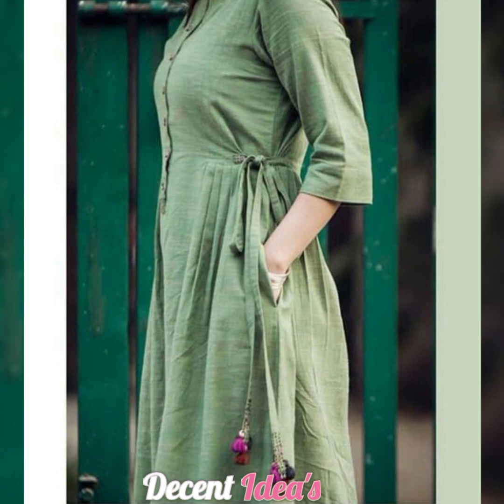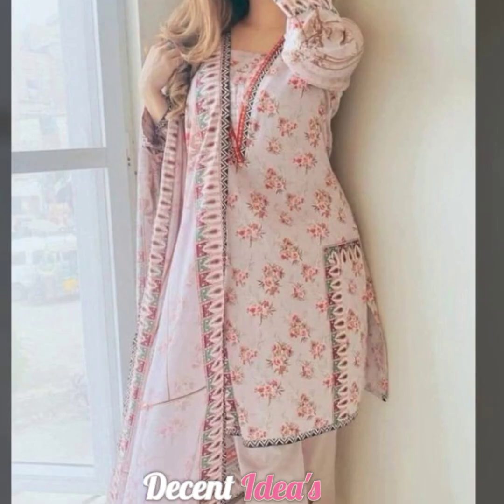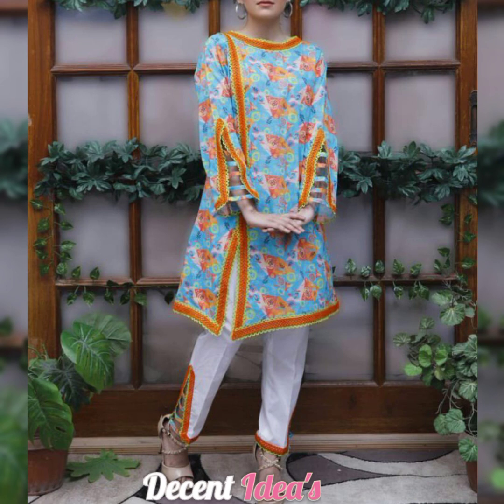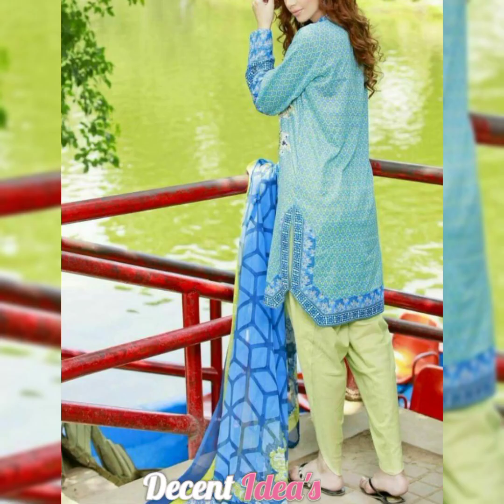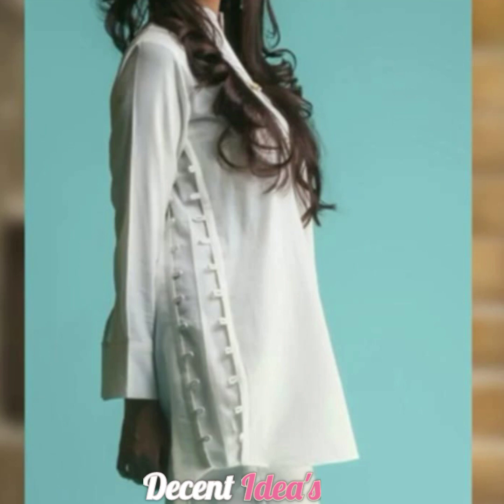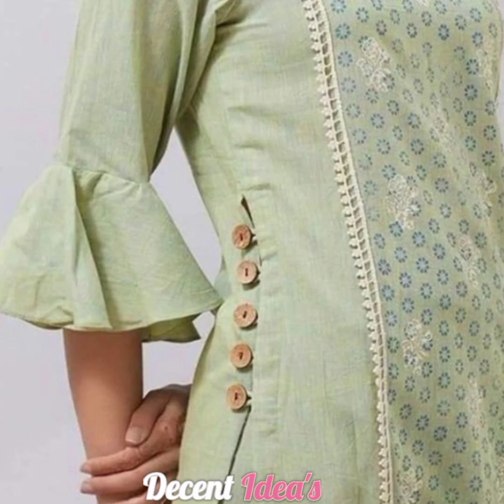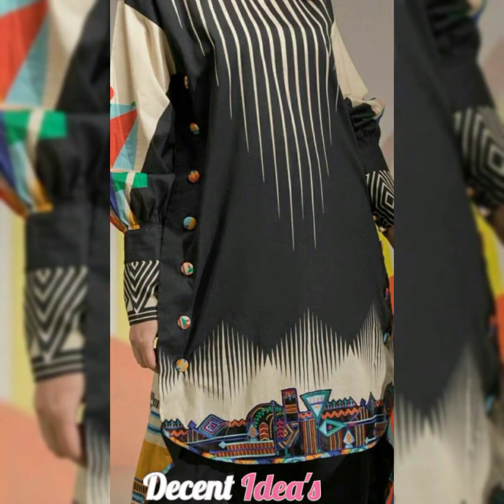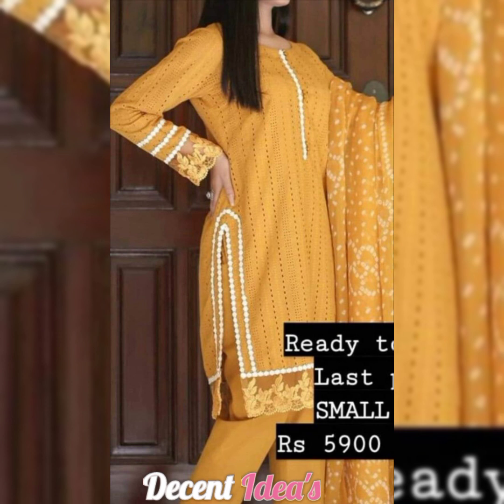New Trendy Kurti Side Chalk Designing Ideas For Summer Dresses || Side Slit Daman Designs.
Today i will show you..
Daman Ghera Latest Design Ideas / Lawn Kurti Daman Designs 2022.
Stylish Kurti Border Designs Of Very Beautiful And Stylish Daman Design.
Unique Dupatta, Paloo And Sleeves Designs.Neckline Sleeves And Daman Designs Ideas For Summer Dresses.Kurti Ghera Design | Stylish Daman Design | Round Neck Design With Slit in This Video, i  Am Going To Stitch The Unique and Stylish Shirt Design. In Which, You Will See The Kurti Ghera Design And Round Neck Design Using Dori.

💎Everyone Has A Design In This video.Do Tell Me Our Favorite Design In The Comment Section Hope You Enjoy!